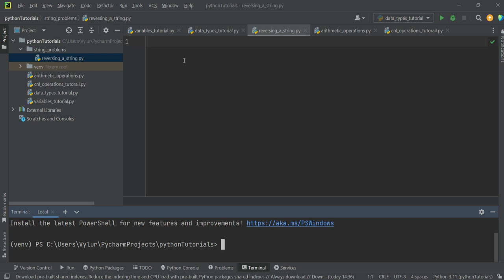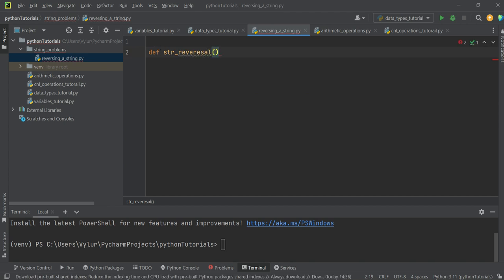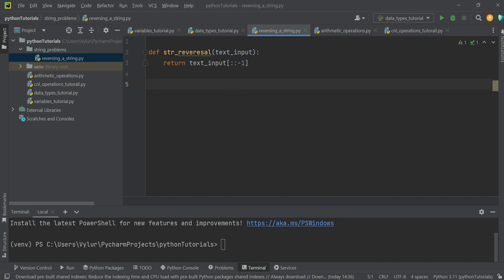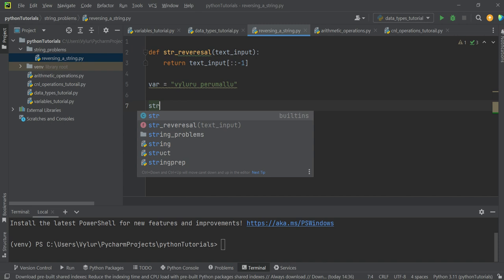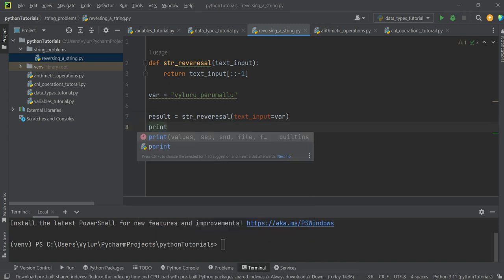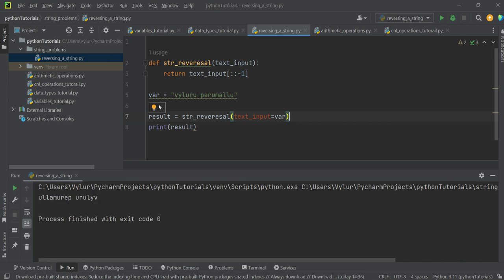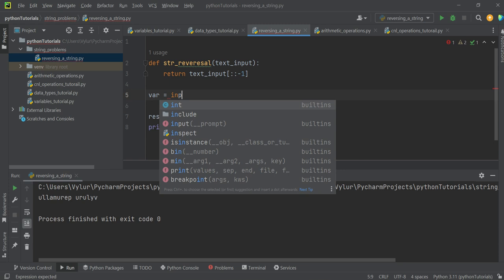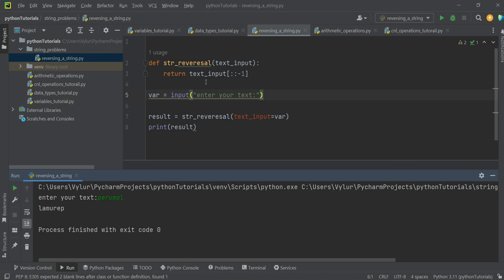Reverse a string || Python ||problem Solving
In this video I explained how to reverse a string in python